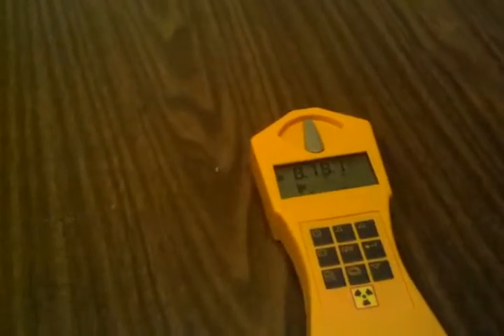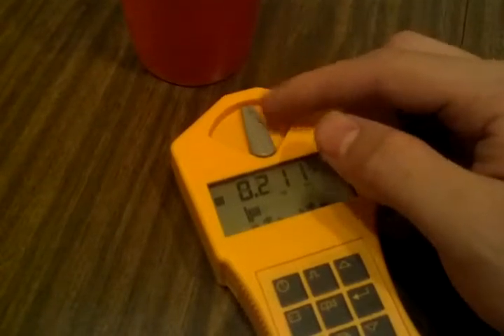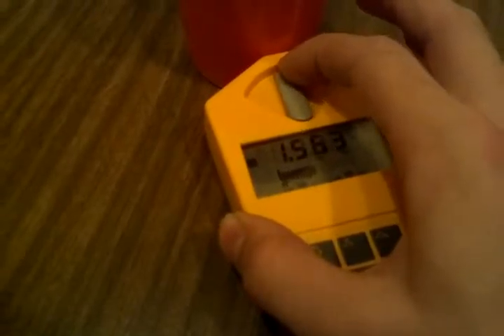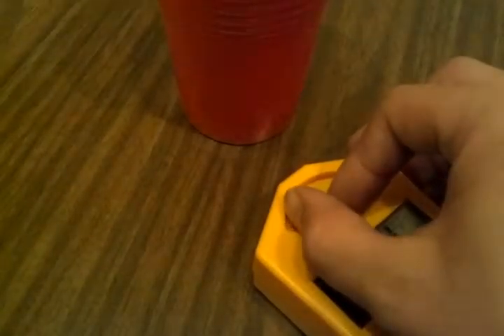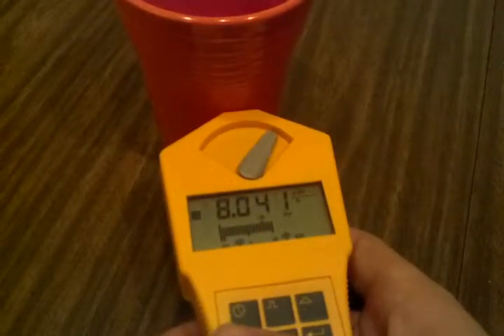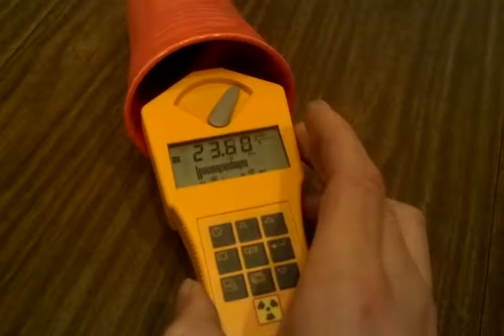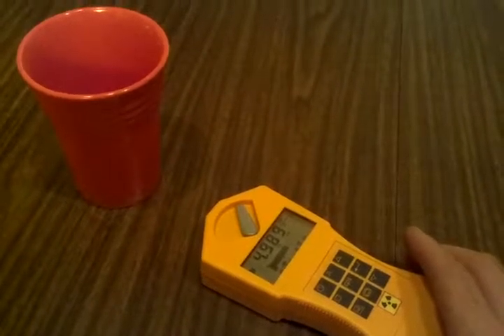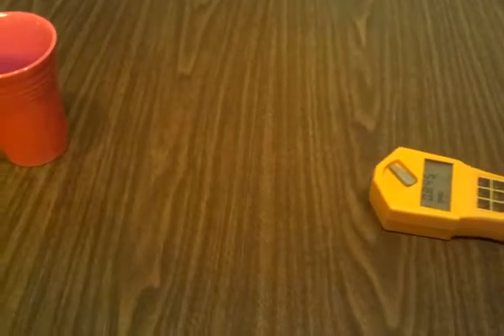Better Radioactive Dishes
This is the hottest part of my feistaware collection.